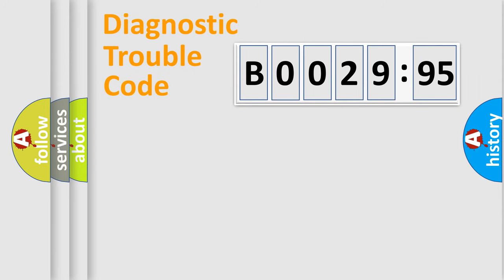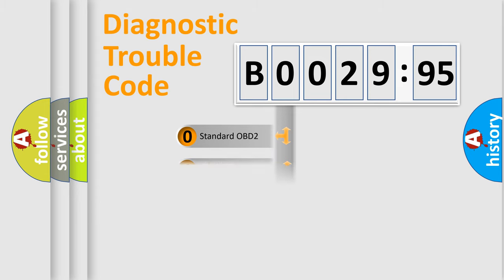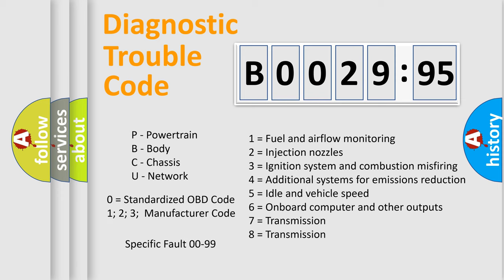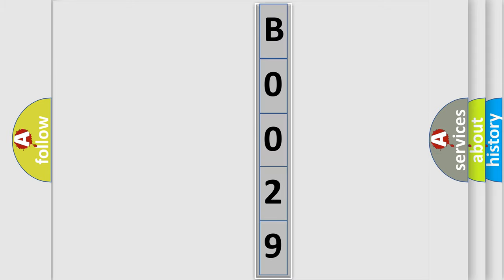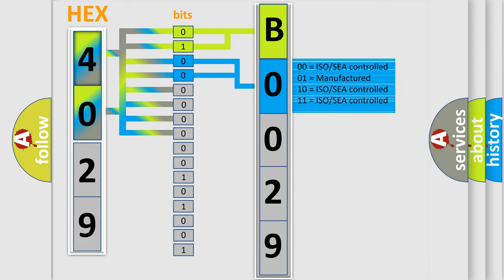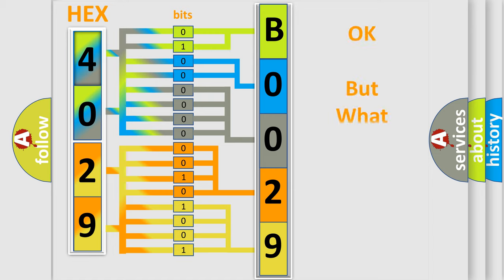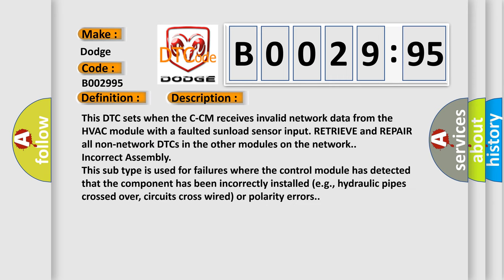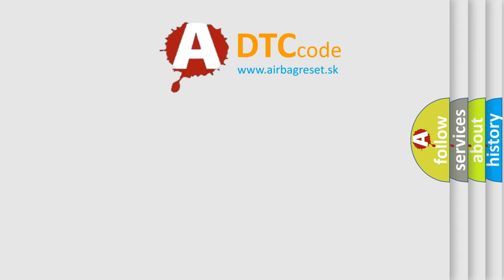DTC Dodge B0029-95 Short Explanation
Contents:
0:21 Basic DTC analysis according to OBD2 protocol standard.
1:48 Insight into programming
2:58 A diagnostically understandable description of the Diagnostic Trouble Code
3:05 Basic error definition

Make
Dodge
Code
B0029 95
Definition
Invalid Data Received From HVAC Control Module Event Information
Diagnosis
This DTC sets when the C-CM receives invalid network data from the HVAC module with a faulted sunload sensor input RETRIEVE and REPAIR all non-network DTCs in the other modules on the network
Failure Type
Incorrect Assembly